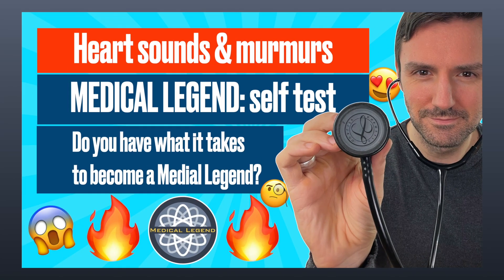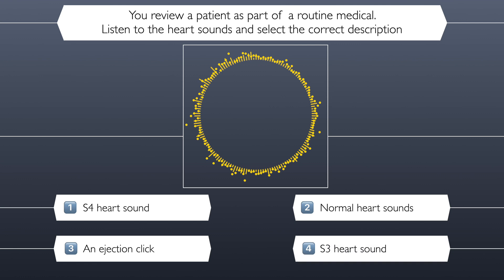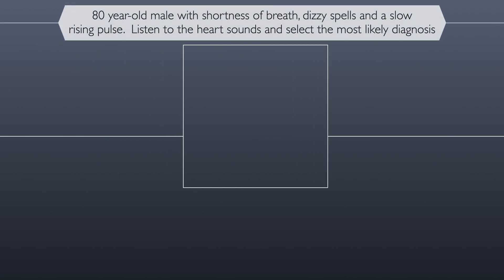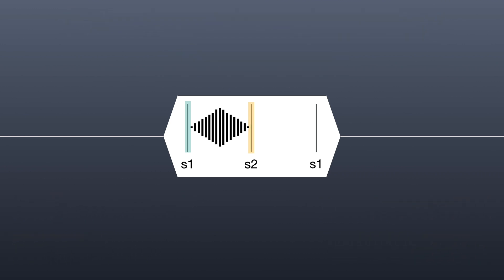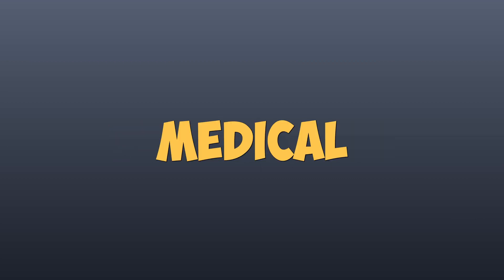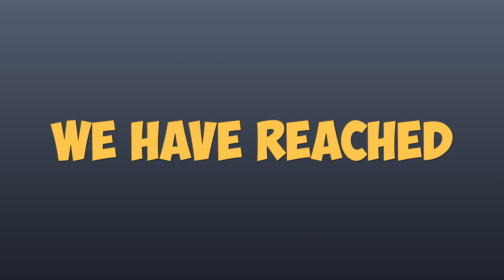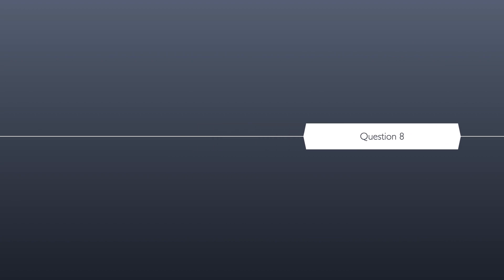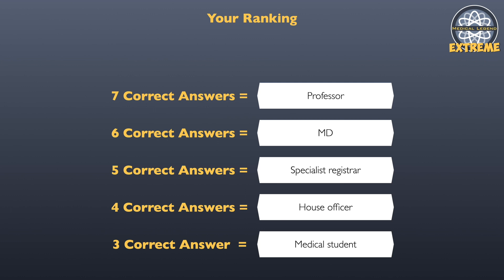Medical Legend heart sounds & murmurs Quiz: Part 2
🏥💔 "Medical Legend: Heart Sounds and Murmurs" - Episode 2 💔🏥

*WARNING Game difficulty level is set to PRO**

Welcome back to the thrilling second instalment of our heart-pounding game show, "Medical Legend: Heart Sounds"! After some valuable feedback  -  I have decided to up the ante and remove those visual prompts that made the game a tad easier. Brace yourself, as this time around, the challenges are more extreme, and the stakes are higher than ever!

As always, I present eight cases.   Each case has real heart sounds and is accompanied by multiple-choice questions, where you'll have to rely solely on your finely-tuned medical intuition to identify the correct answer. Will you rise to the occasion and claim the title of "Medical Legend"? There's only one way to find out!

If this video has been helpful to you in any way, I kindly request you to consider sharing it with your friends on Facebook, WhatsApp, or any other social platform. Your support is crucial in helping my channel grow and enables me to reach more knowledge seekers like yourself. Together, we can spread the joy of learning and expand our medical community.

Additionally, if you feel inclined to further support my work and the creation of more enriching content, you can show your appreciation by donating on Buy Me a Coffee,  PayPal or Super Thanks. Your contribution, no matter how small, will be immensely valuable in fueling my passion for education and sustaining this platform.

I am sincerely grateful for your support and thoughtful consideration. Let's continue this exciting journey of learning together and make a positive impact in the world of medicine. Thank you from the bottom of my heart 🫀🥺🙏

timestamps
00:00 Introduction
01:06 Question 1
02:31 Question 2
03:53 Question 3
05:20 Question 4
06:57 Question 5
08:32 Question 6
10:02 Question 7
11:41 Question 8
13:06 Crowning you a medical legend

*References*
Thomas, J., & Monaghan, T. (Eds.). (2014). Oxford Handbook of Clinical Examination and Practical Skills (2nd ed.). Oxford University Press.